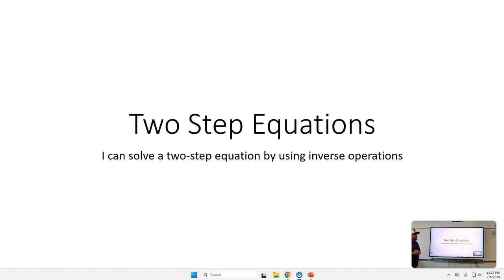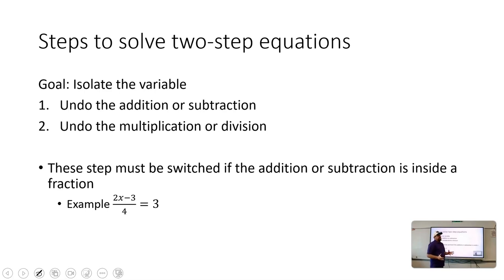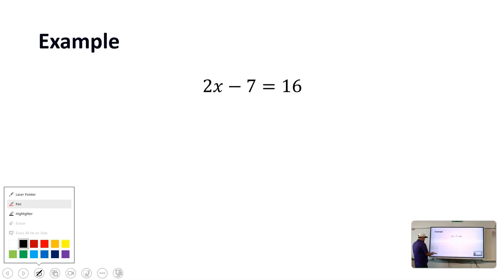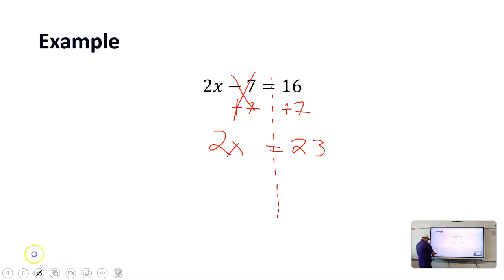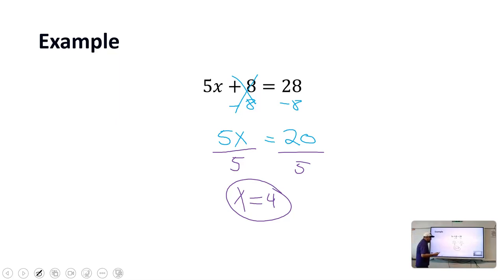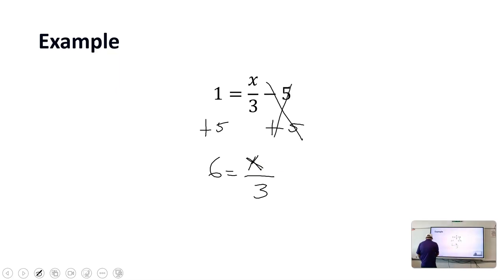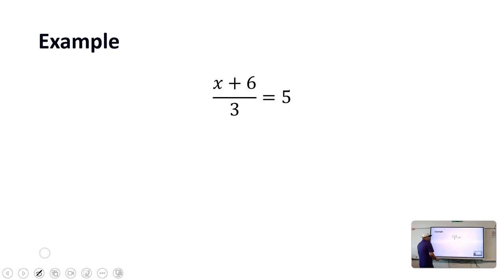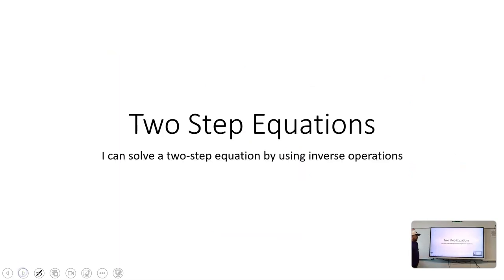M1L2 Solving Two Step Equations